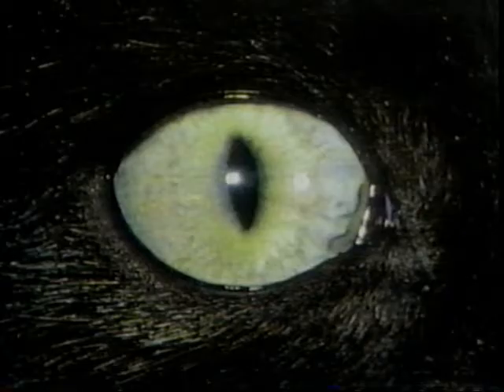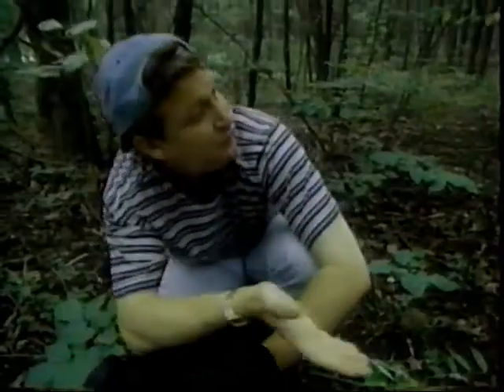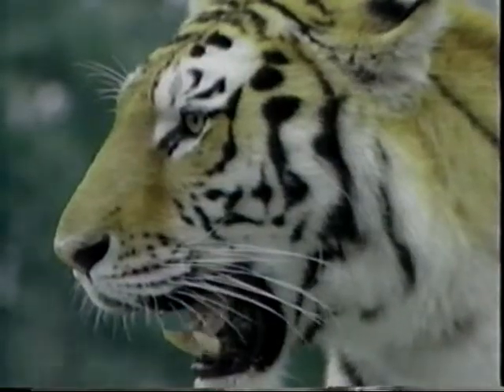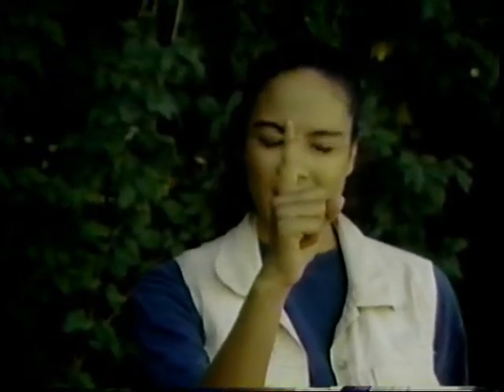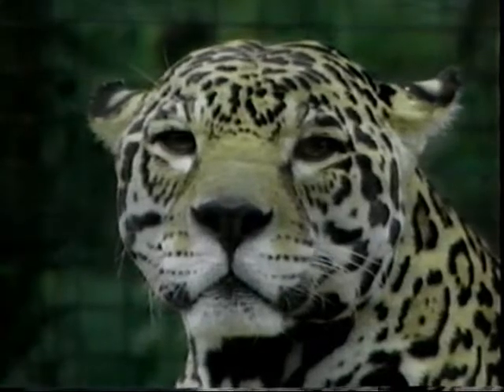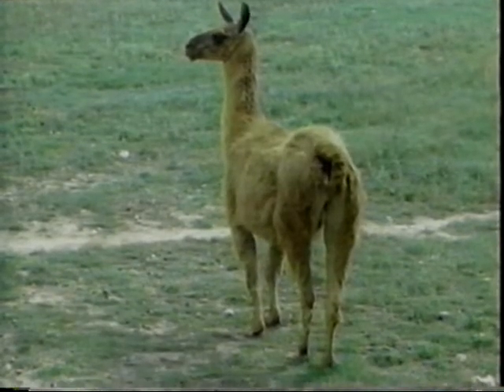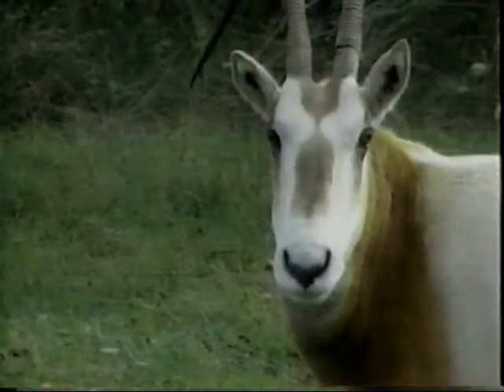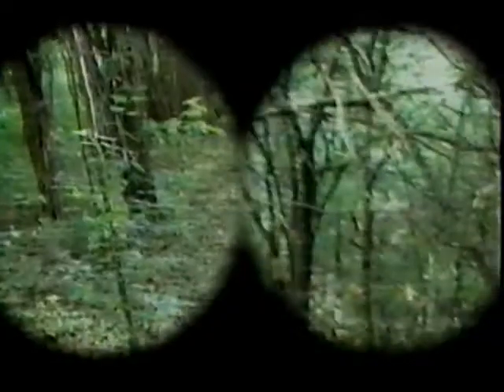Inquiring Minds - What do animals really see?